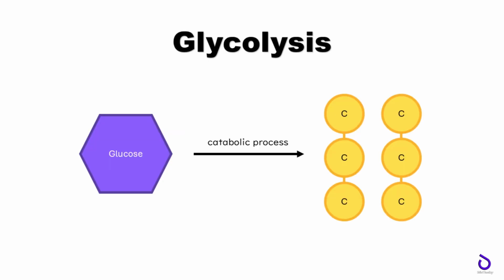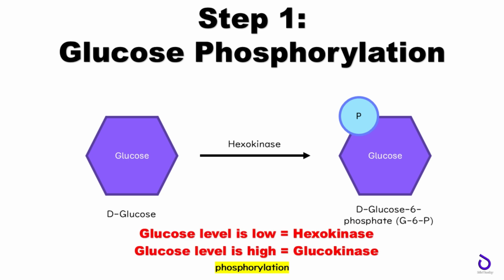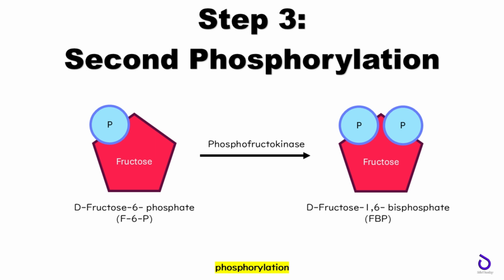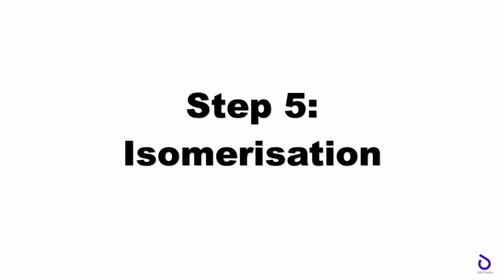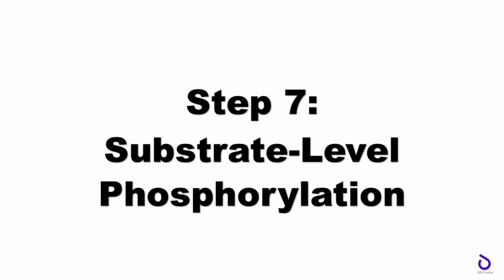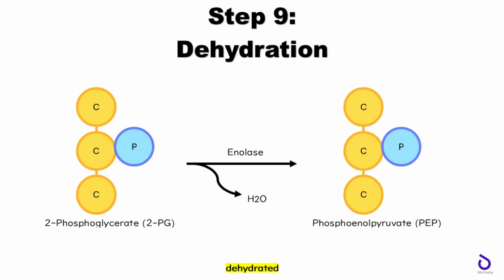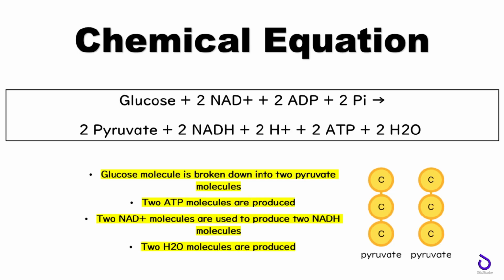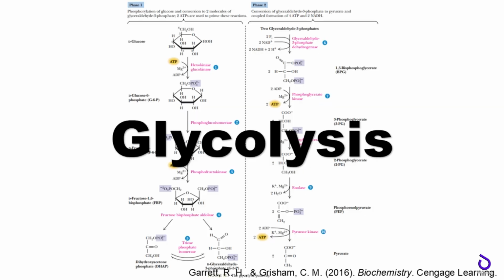Glycolysis Explained | Carbohydrate Metabolism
Glycolysis is the first step in cellular respiration, where glucose is broken down into pyruvate, producing ATP and NADH in the process.

Reference
Garrett, R. H., & Grisham, C. M. (2016). Biochemistry. Cengage Learning.

Timestamps:
0:00 Introduction to Glycolysis
0:42 Phase 1: Energy Investment Phase
0:43 Step 1
1:14 Step 2
1:40 Step 3
2:18 Step 4
2:49 Step 5
3:10 Phase 2: Energy Payoff Phase
3:18 Step 6
3:41 Step 7
4:10 Step 8
4:28 Step 9
4:46 Step 10
5:09 Recap & Summary

✔ What is glycolysis and why is it important?
✔ The two phases of glycolysis: Investment & Payoff
✔ How enzymes like Hexokinase and Phosphofructokinase work
✔ The fate of pyruvate in aerobic vs. anaerobic conditions